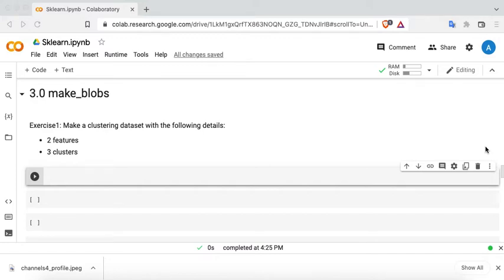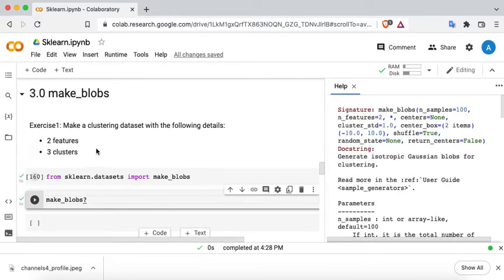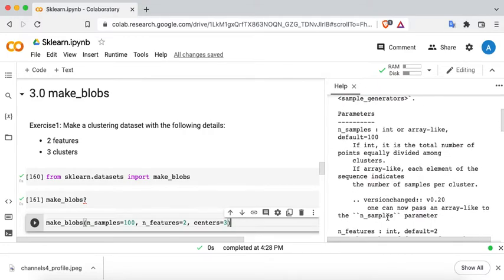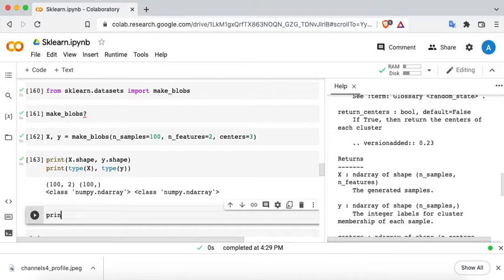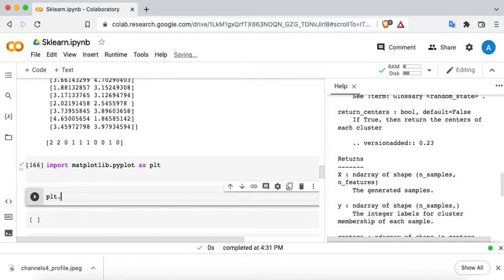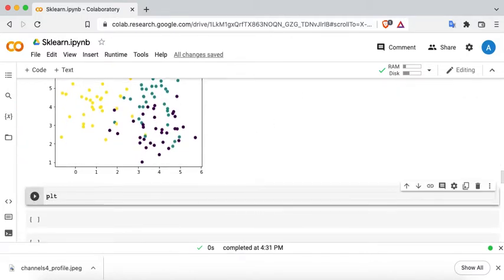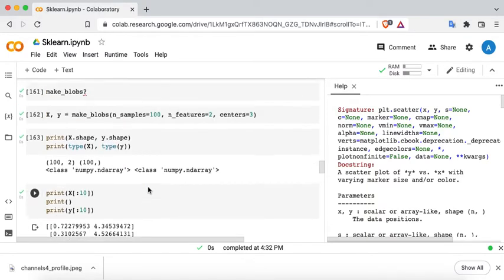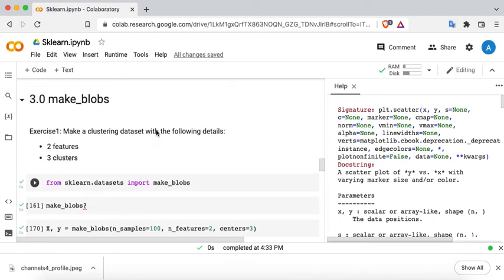3. Scikit-learn for ML: make_blobs